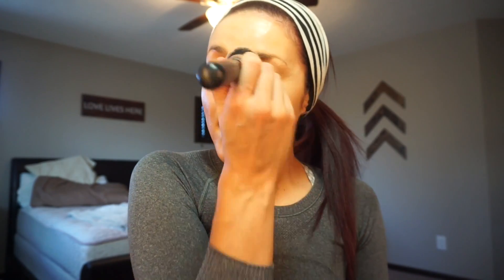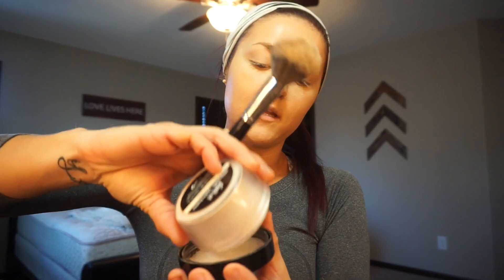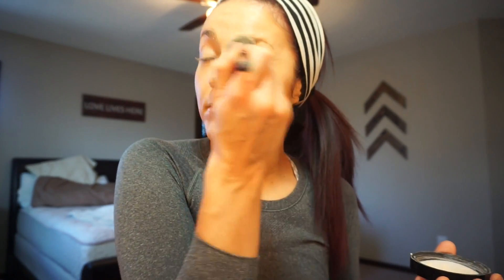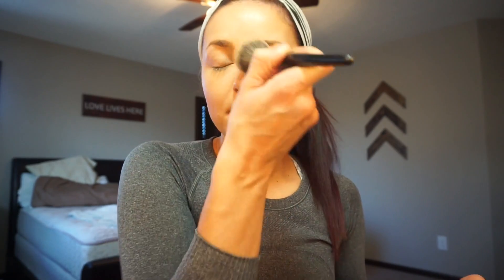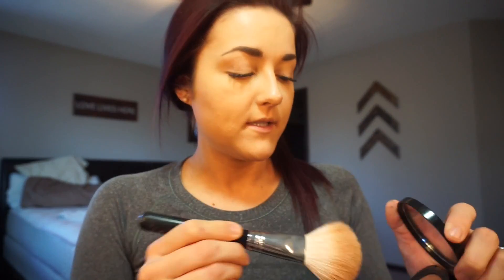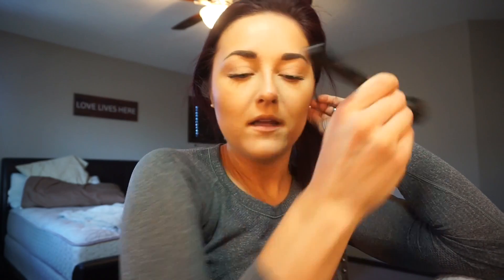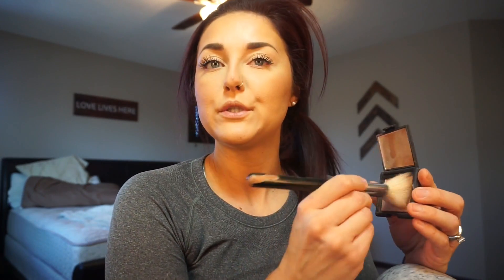Winter Foundation Routine! -From Dry skin to Glowing!-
Let me know if you guys like this video and if I should do more! ALSO ask me all the questions you want!  :)
This is just how I've been feeling lately let me know how you feel about it too.

Lancer Dani